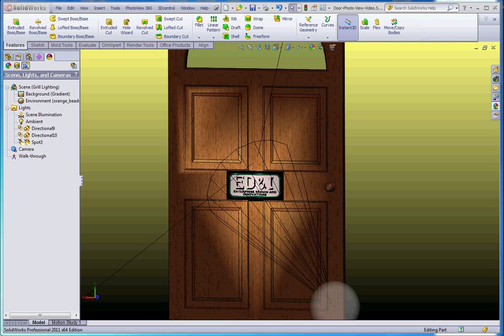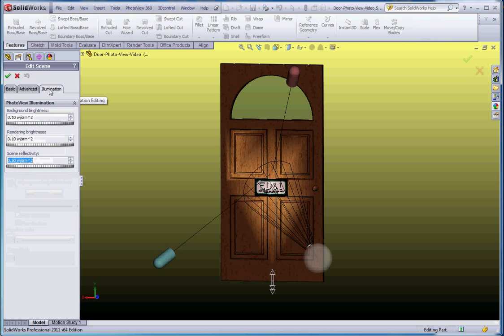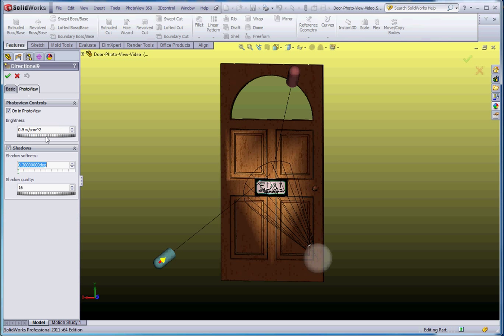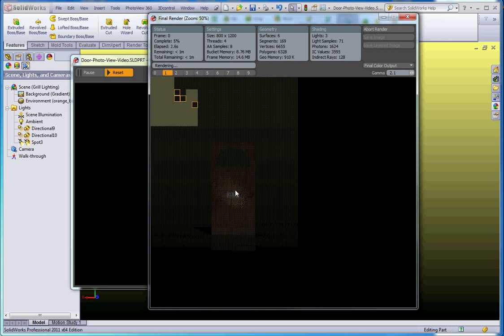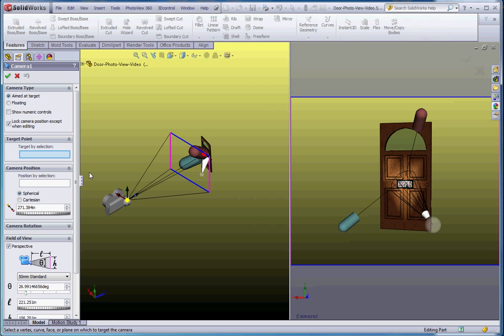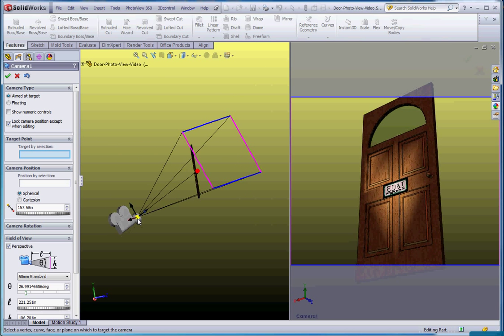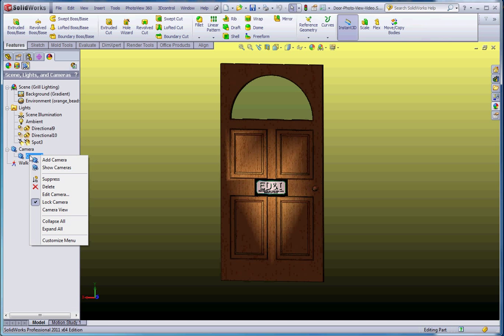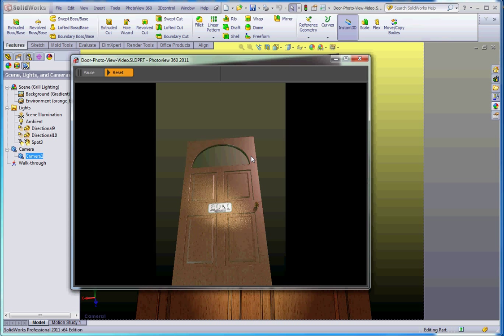PhotoView 360, Part 6, More on Scenes and Managing Camera Views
SolidWorks, Using PhotoView360 to render a photo real image.  These series of videos demonstrate how to use PhotoView 360 to create photo real images of our door using various settings and options.  This video demonstrates more on the settings and choices using the various Scenes and how to use and manage a Camera view.  Tutorial for IET 265, Three-Dimensional Modeling using SolidWorks in Central Washington University's Mechanical Engineering Technology Program.